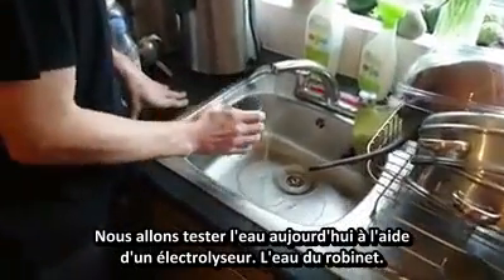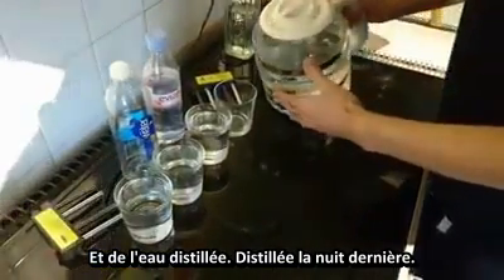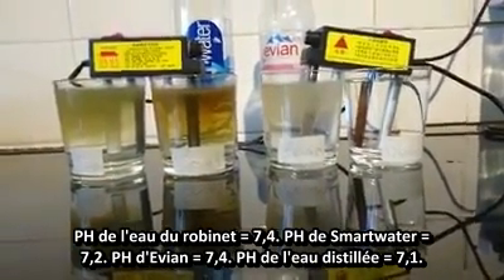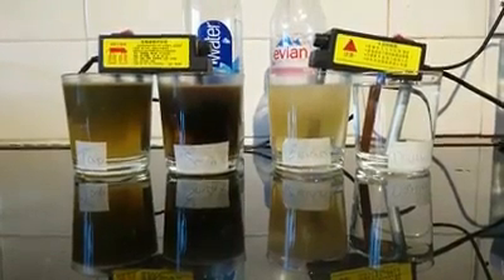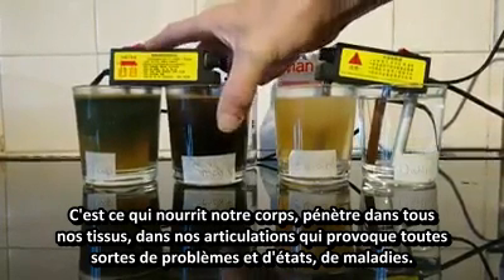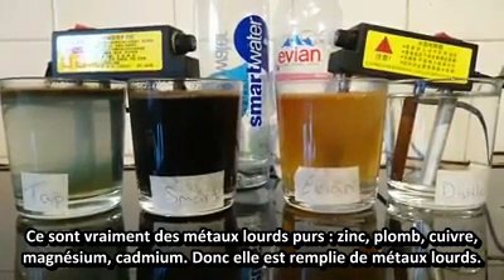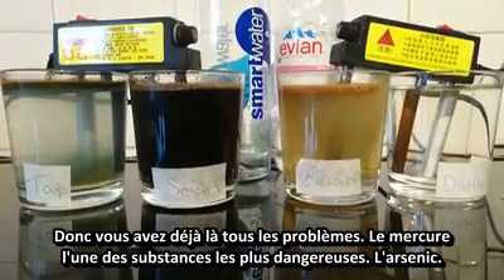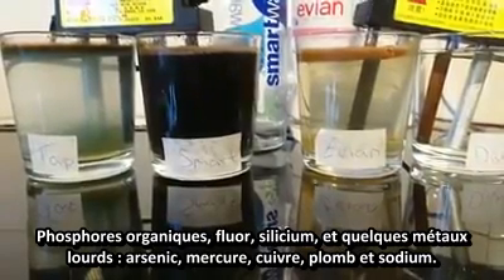Testez votre eau de boisson à l'électrolyse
L'eau distillée est déminéralisée, déconseillée comme eau de boisson ou à reminéraliser. Pourquoi acheter des eaux en bouteille aussi polluées que l'eau du robinet ? Vérifiez que le PH soit indiqué sur la bouteille. 23 pages sur la bio-électronique Vincent :